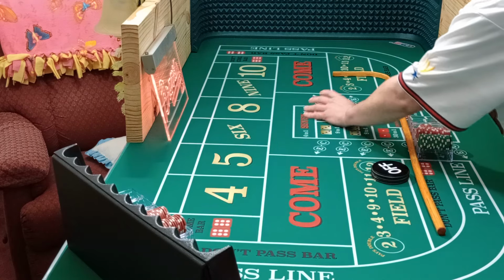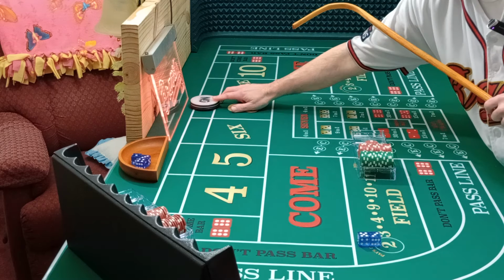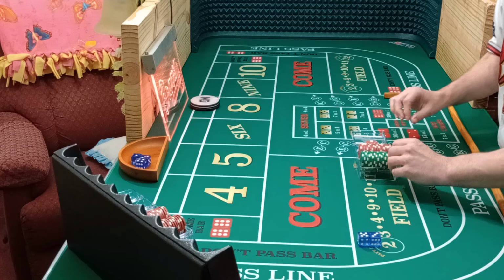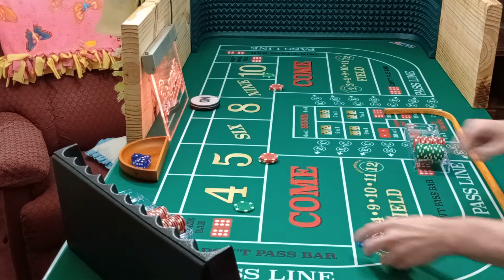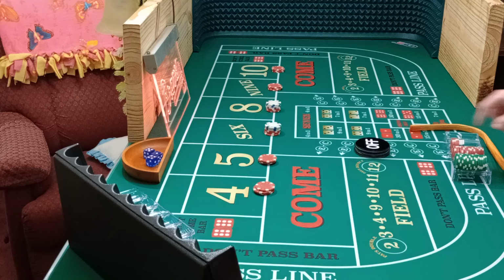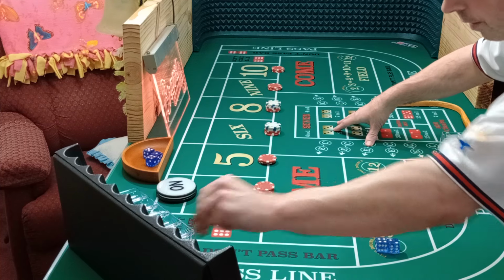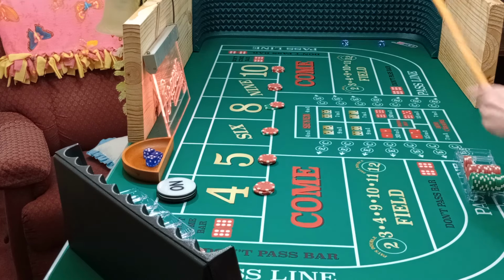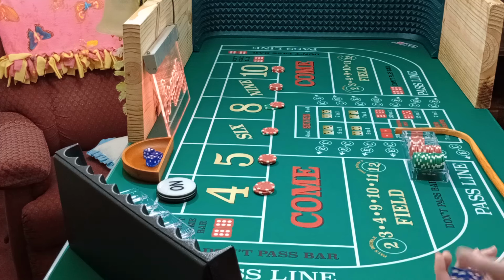Craps 2 hit session 2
2 hit session 2. March 8, 2024 win of $5. God Bless you praying that you are having a wonderful day.